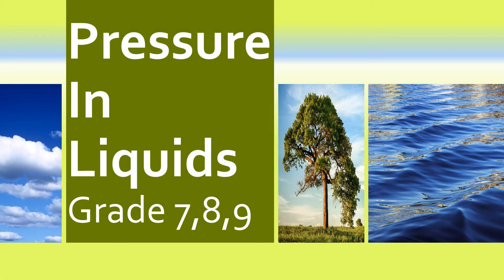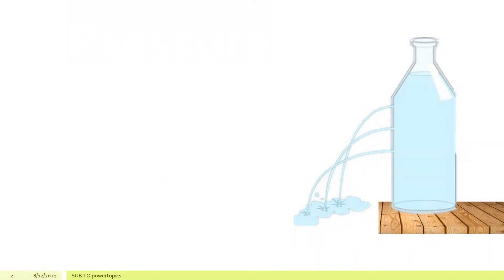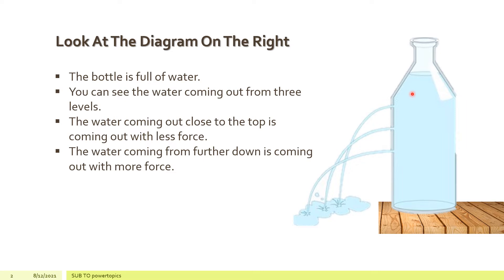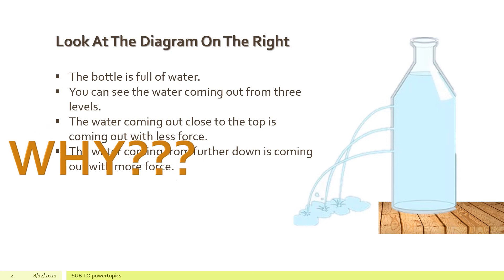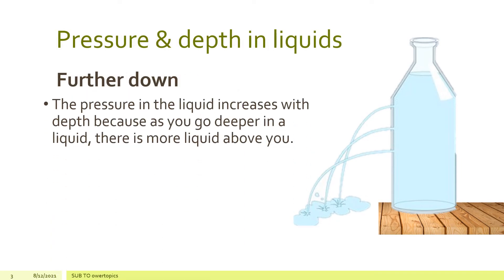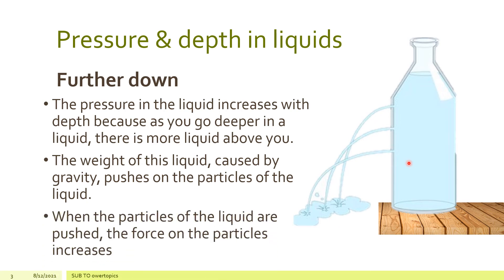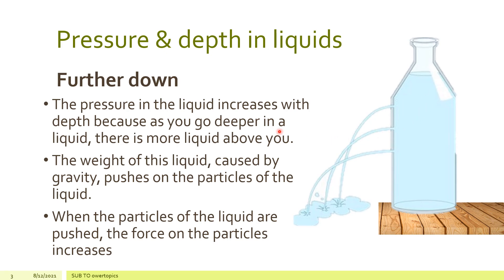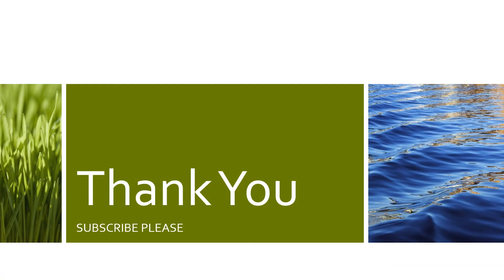Pressure In Liquids - Grade 7,8,9 (Lower Secondary | @education.online_frevryone